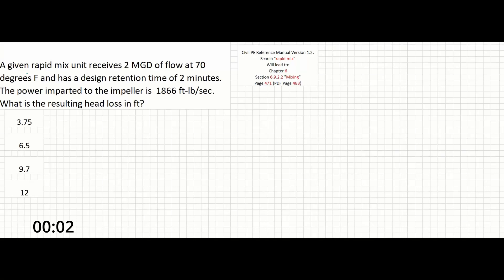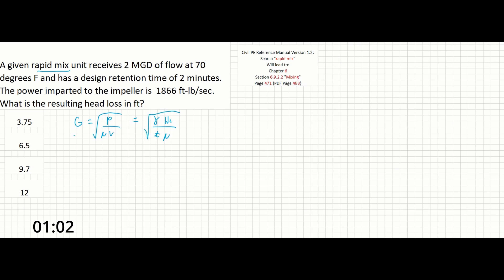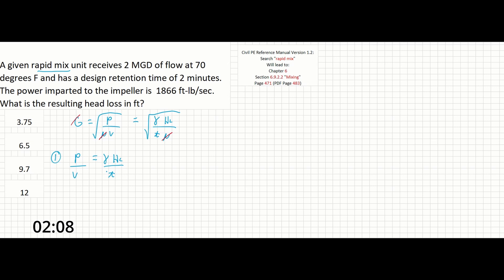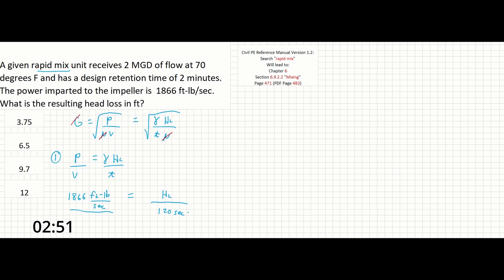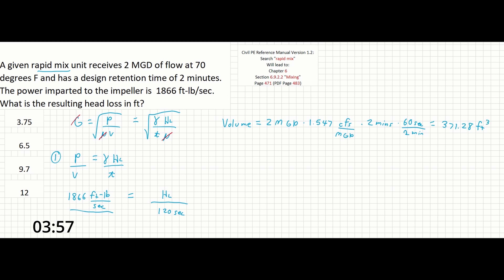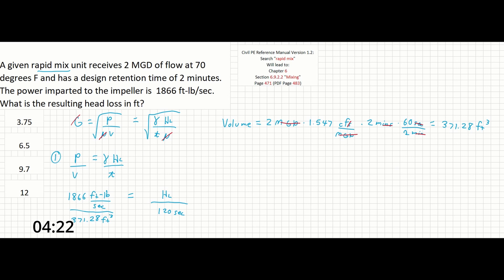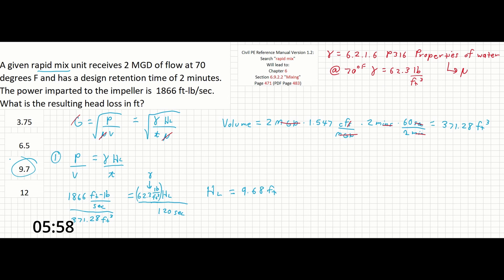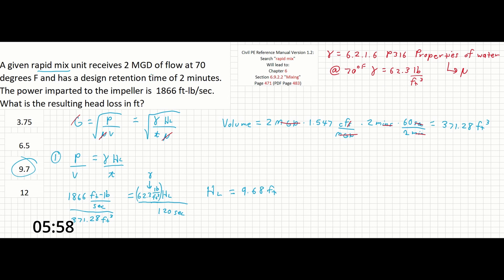PE Exam Practice Problem #20: Water Resources | Rapid Mix Unit - Head Loss - Power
Today's problem covers Rapid Mix Units - these are machines used in water treatment plants to help disperse and blend chemicals such as coagulants into the water that is being treated. As such, you could also find this problem on the environmental engineering exam. The reference manual will give you an equation if you search for "rapid mix". It contains all of the terms required by the problem, which can be solved with the following steps:
Step1: Find equation for Rapid Mix Unit
Step 2: Simplify equation
Step 3: Plug in known values
Step 4: Find volume from given flow and retention time
Step 5: Find gamma water
Step 6: Solve for Head Loss